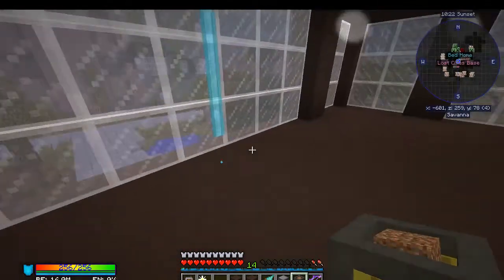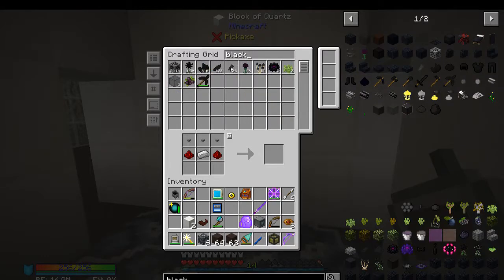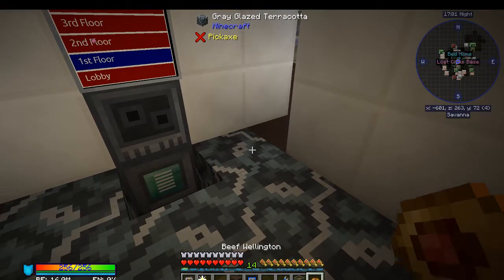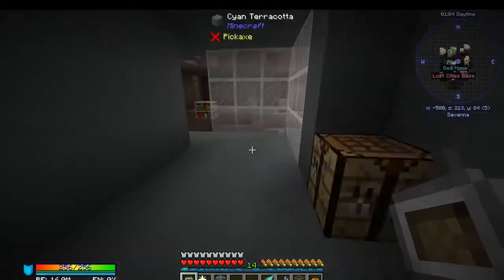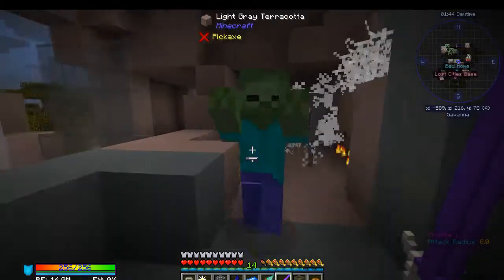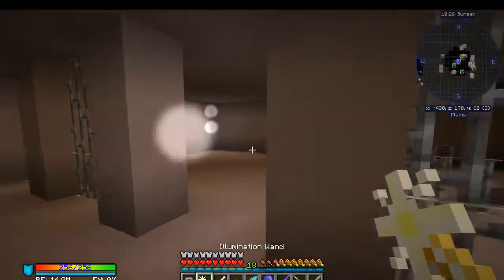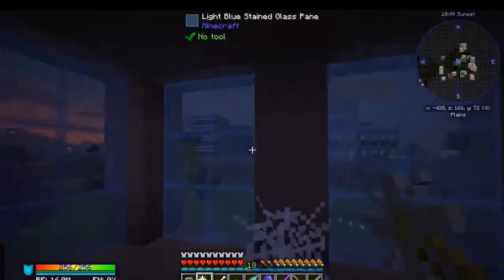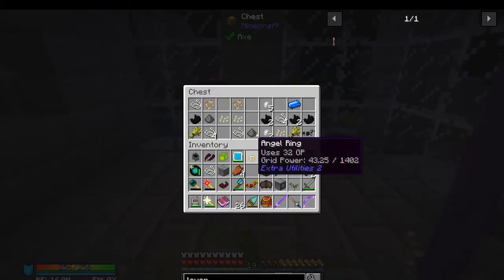Server Play S3 Direwolf20 1 12 2 Ep 55 More Lost City Exploration